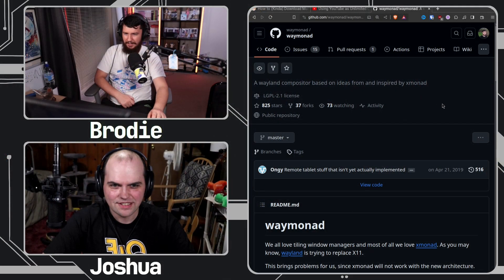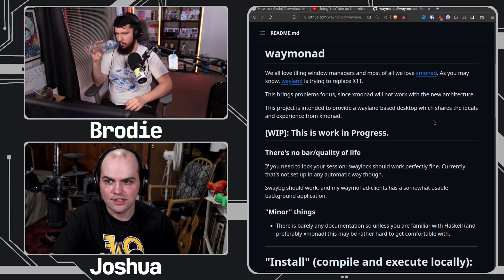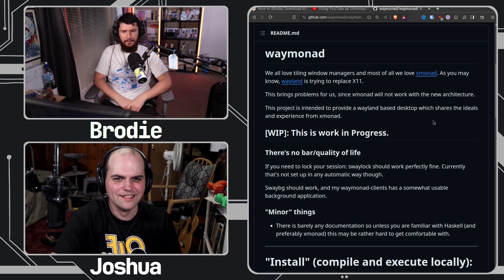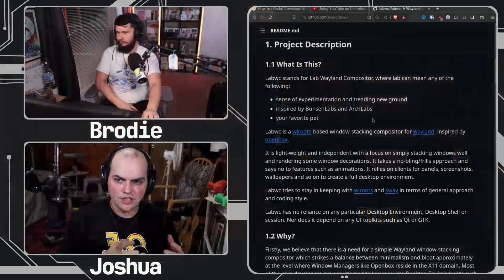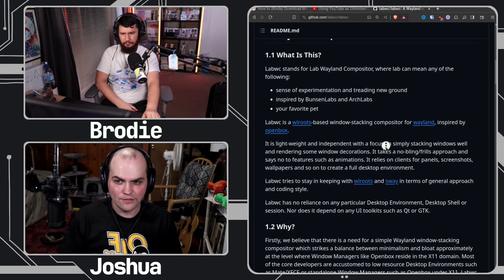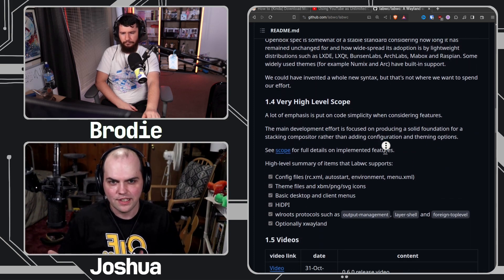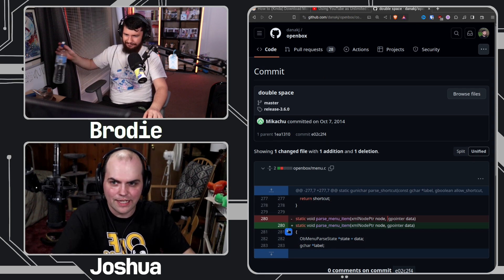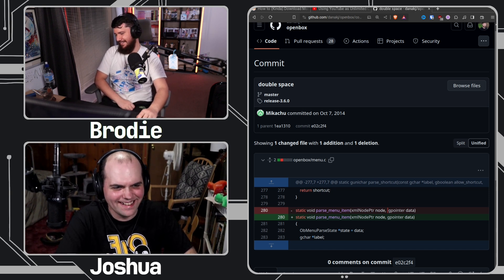Trying Out Dead Window Managers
There are so many X11 window managers out there so why not go and try out some of the old options and see if they still hold up.